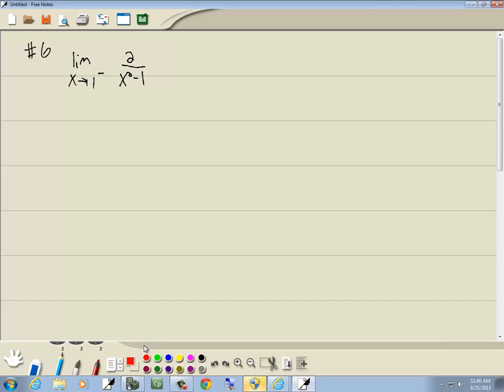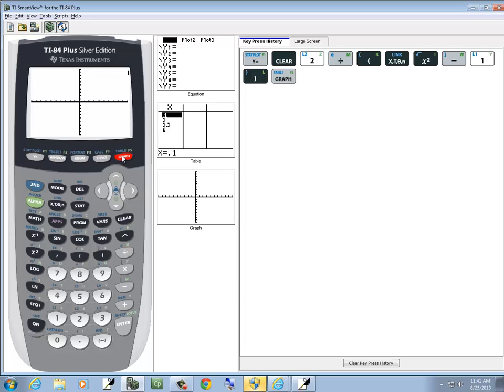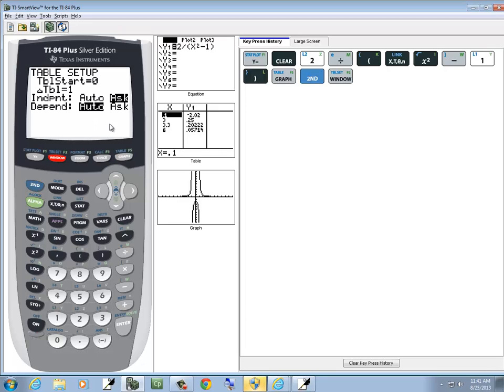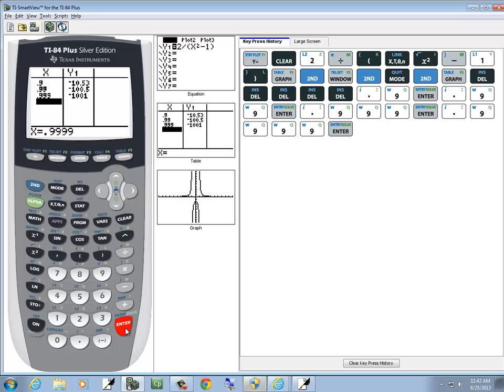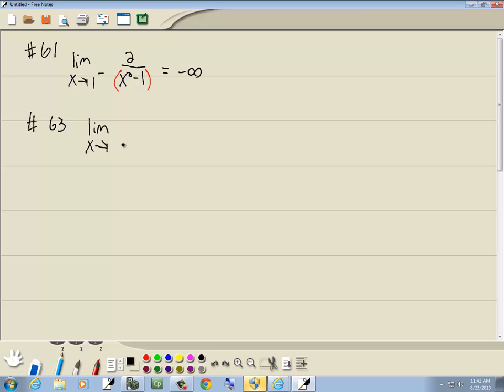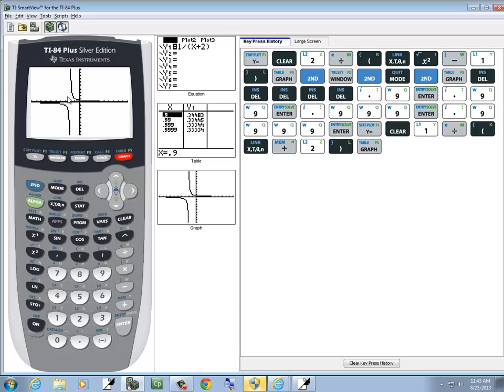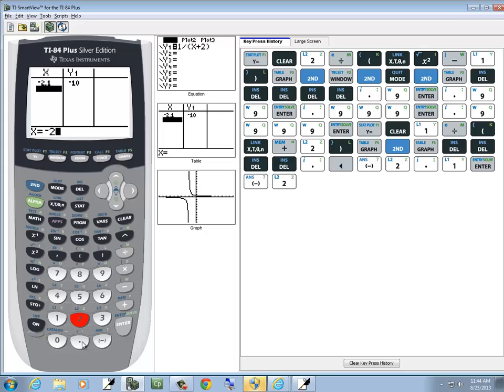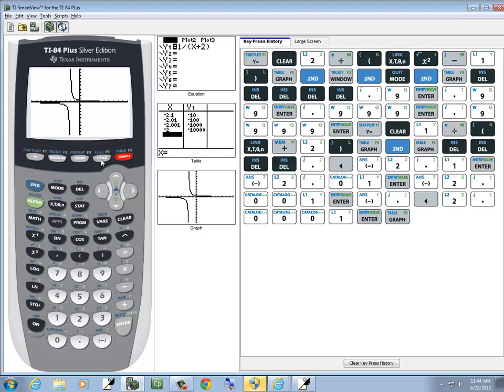Limits Homework Question